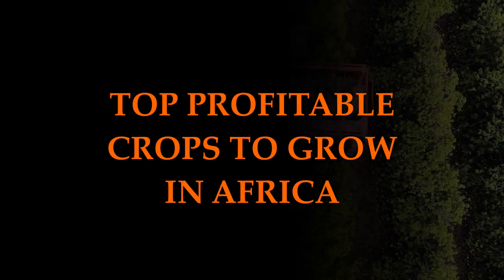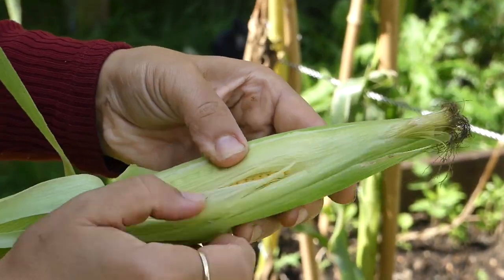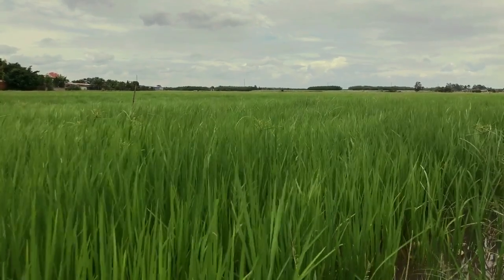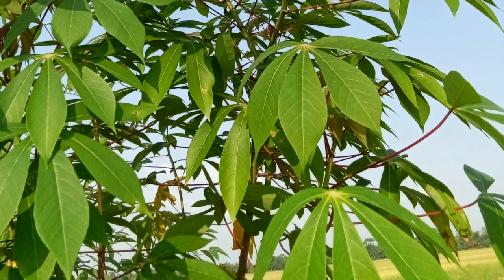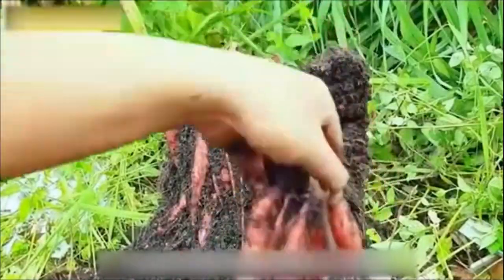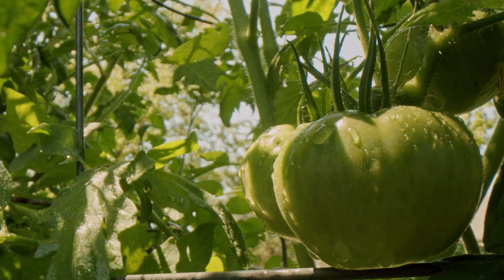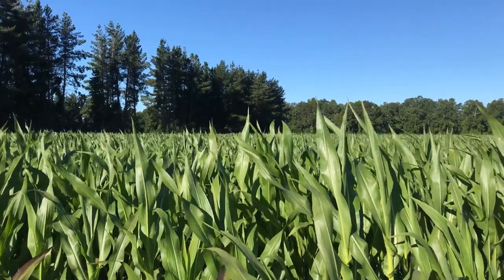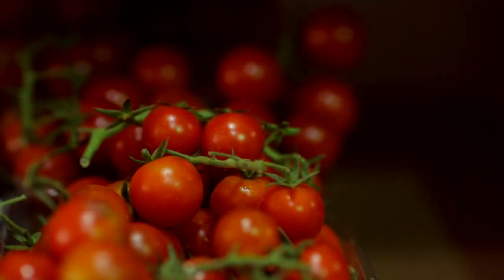Top Profitable Crops to Grow in Africa in 2023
In this video, I explain high and profitable crops to grow if you are in any part of Africa in 2023.
These crops have made many people millionaires, and you also can be part of the group.
If you are serious about growing crops, these are top-notch with much demand.

This channel is all about family vlogs including activities, hobbies, and lifestyles.
I love God, Family, Farm, and Music. We are trying to grow our food little by little. We love to have a homestead one day.

We do background farming but we are praying that we can be able to do homestead in a big way.